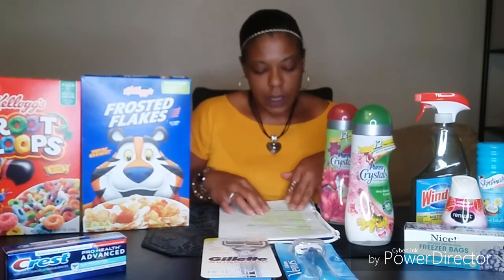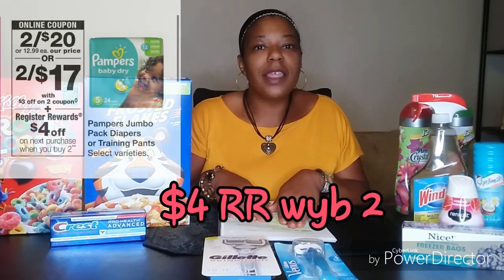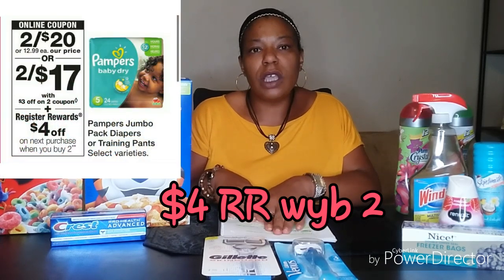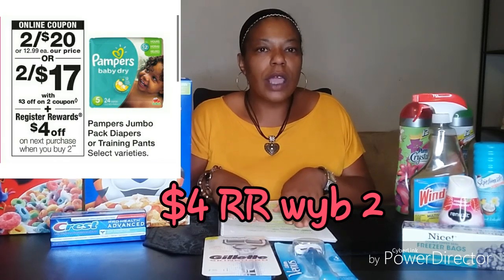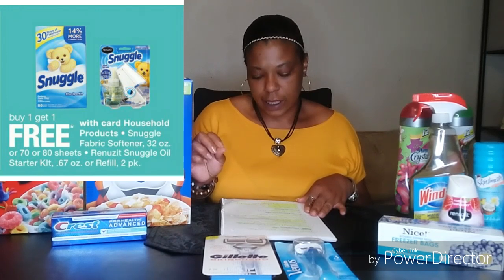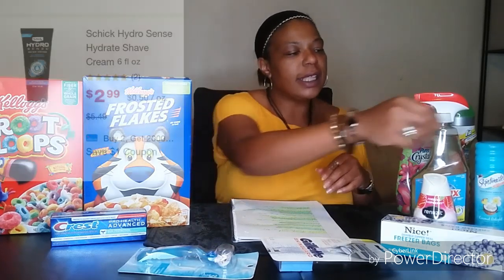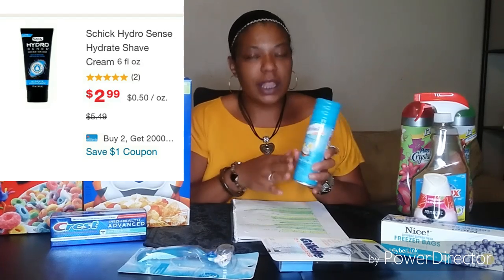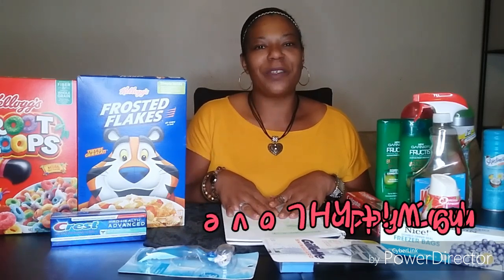Walgreens Best Deals Of The Week 9/8-9/14. Tide Deals $3 RR !!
Hi guys. Here are your Walgreens best deals of the week 9/8-9/14. Still rolling out those RR deals like Tide Simply, Crest and Colgate. Happy couponing with love and enjoy.